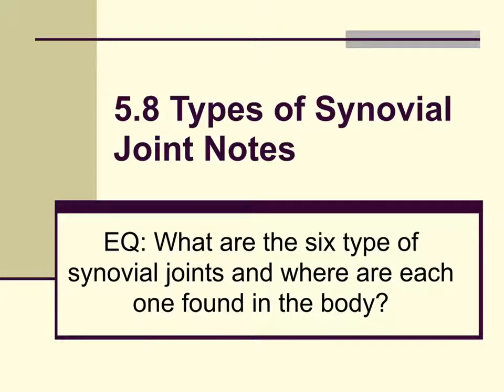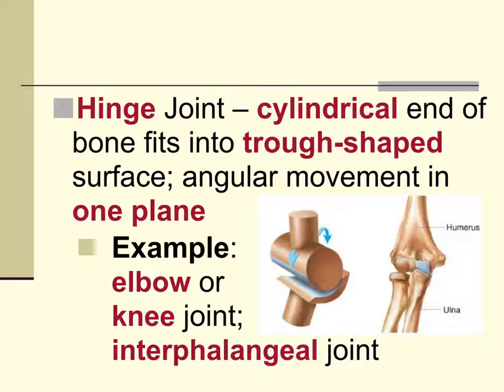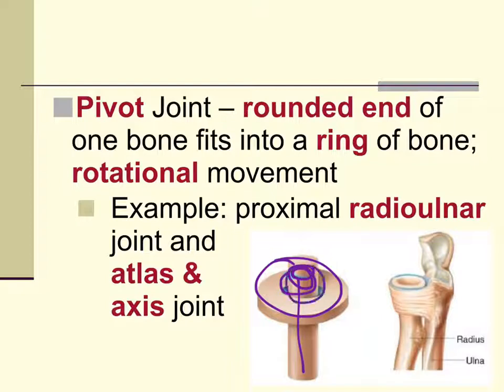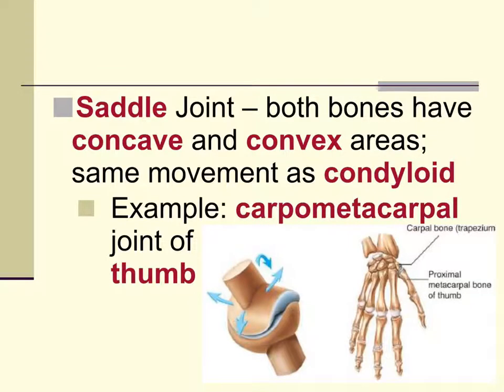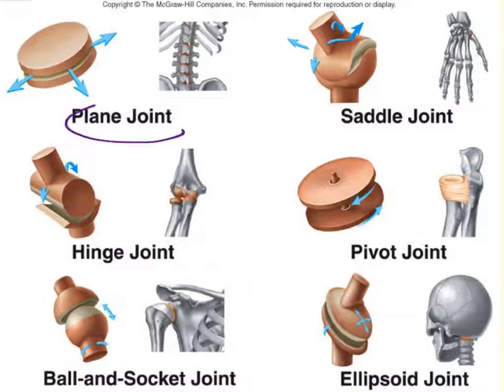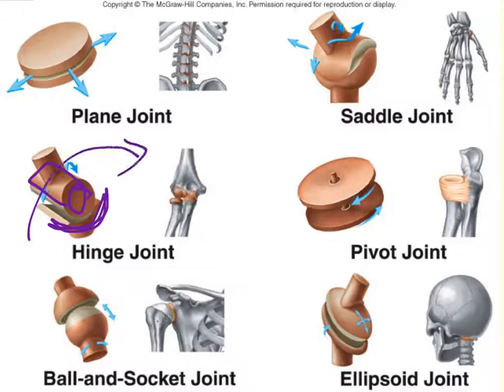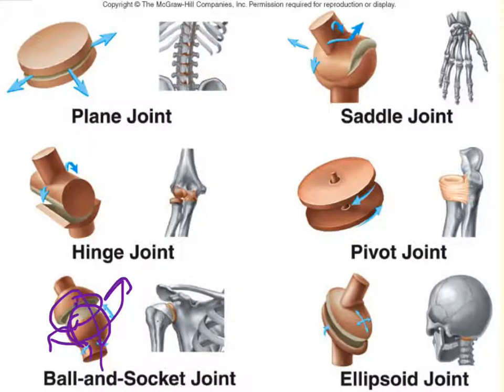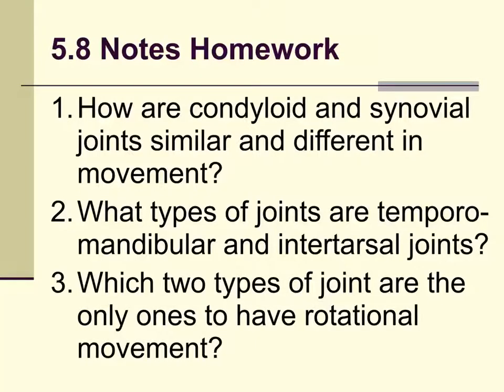5 8 Notes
Types of Synovial Joints